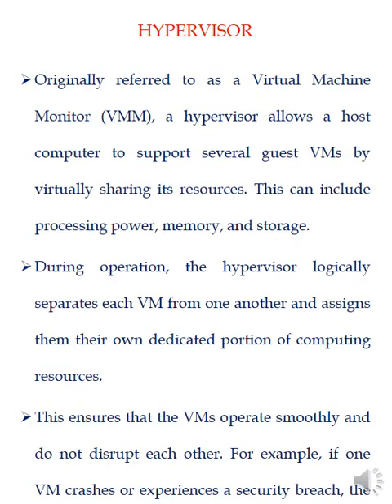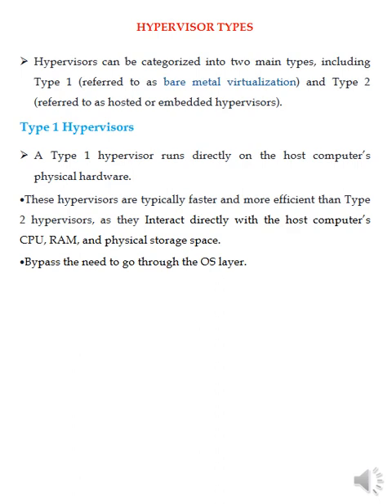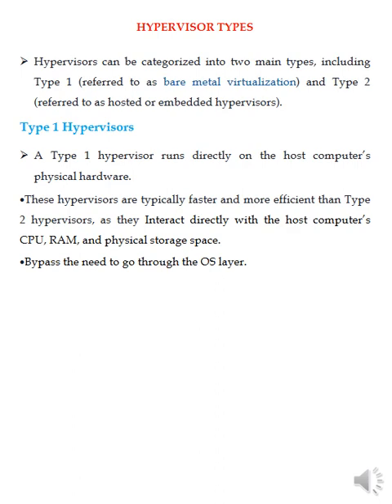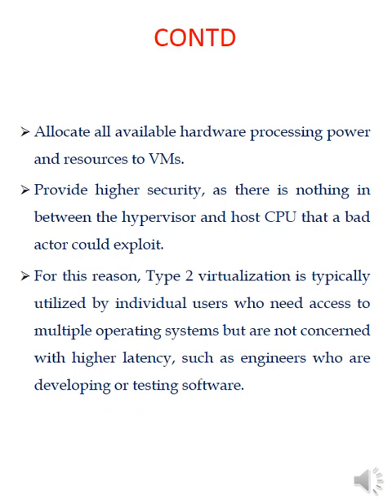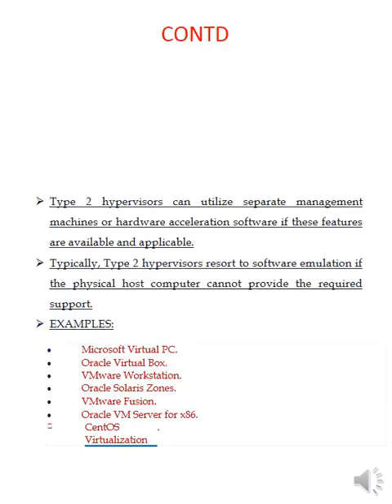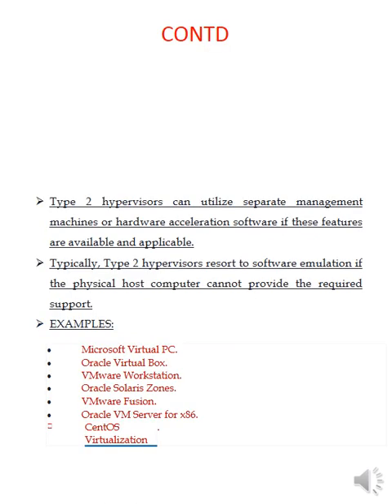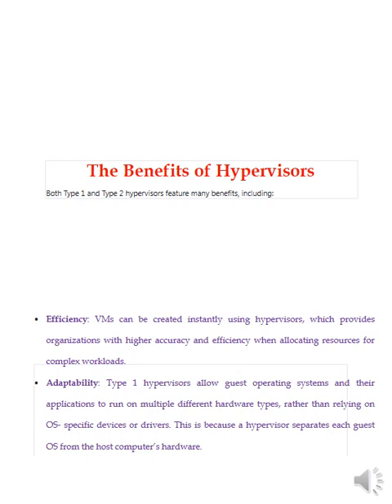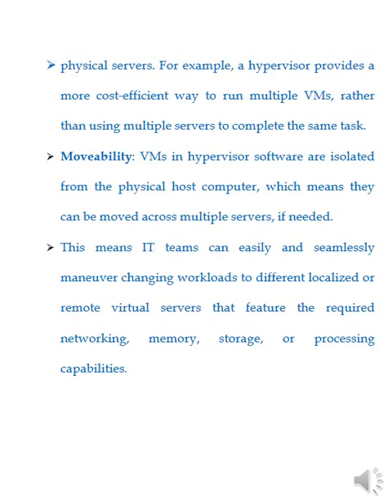unit 2 2